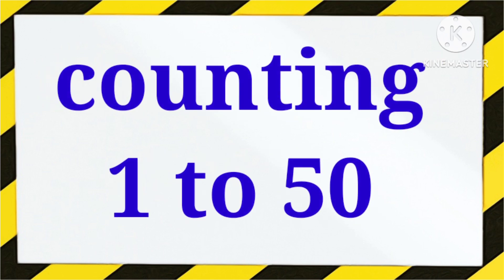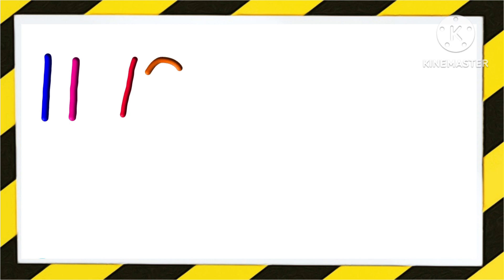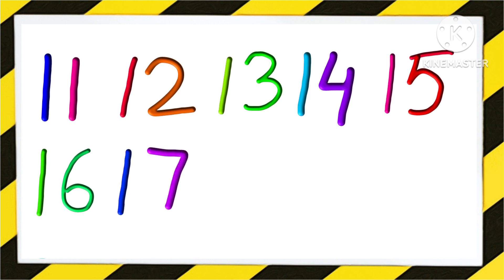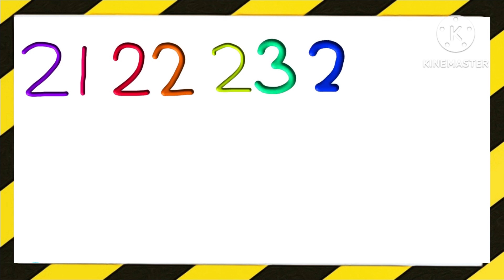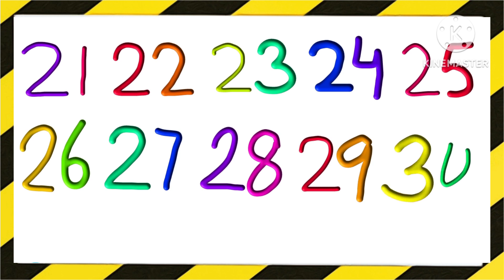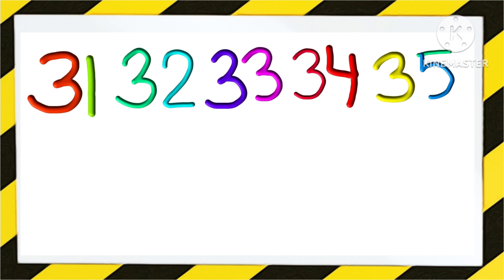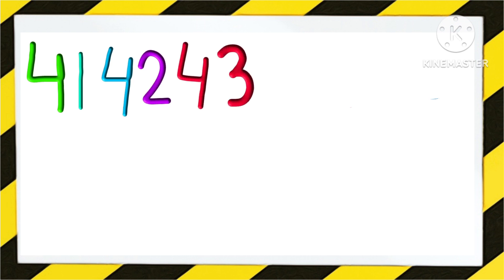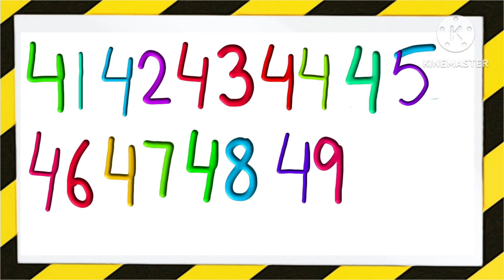learn counting 1 to 50| 1 se 50 tak ginti| learn to write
learn counting 1 to 50| 1 se 50 tak ginti| learn to write| 123 numbers| @toddlerscamp

learn numbers
1234
numbers song
12345
123 song
numbers for children
counting numbers

1 से 100 तक गिनती
count to ten
count to five
counting songs
count to 100 jack hartmann
1 se 50 tak ki ginti
ek se pachas tak ginti